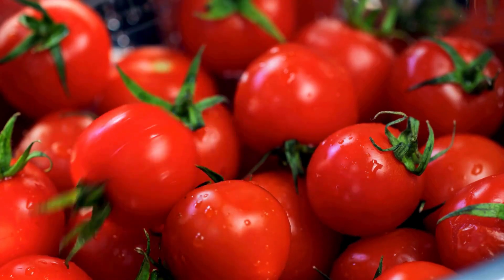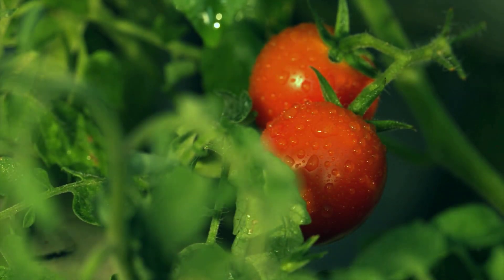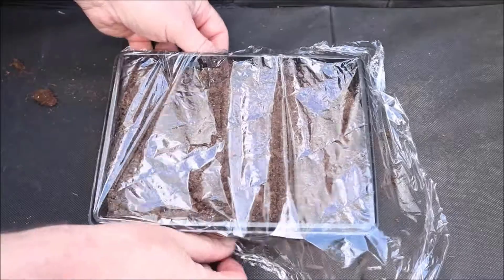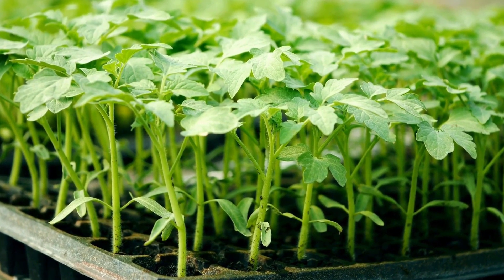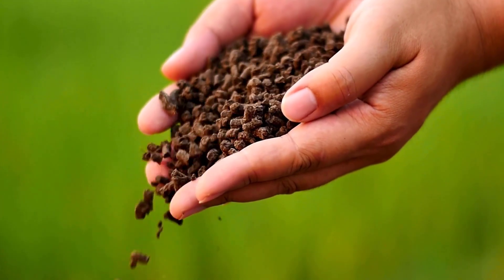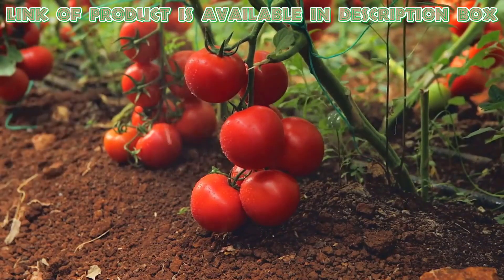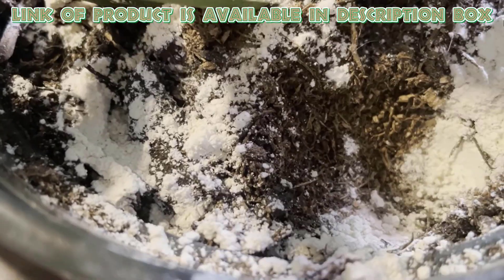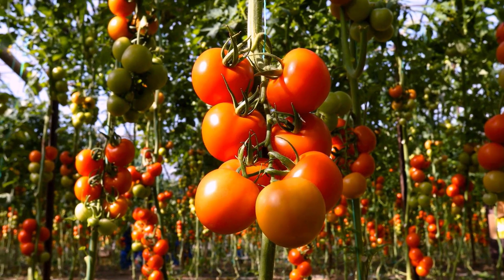Genius Ways to Grow Tomatoes in Pots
💥Welcome To Royal Garden Channel💥
👍 Give this video Genius Ways to Grow Tomatoes in Pots a thumbs up if you found it helpful!